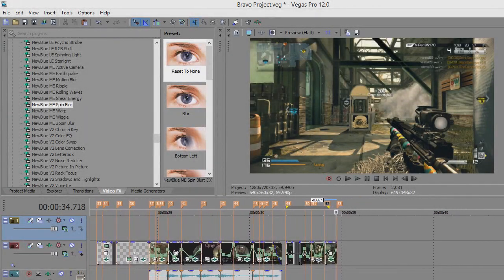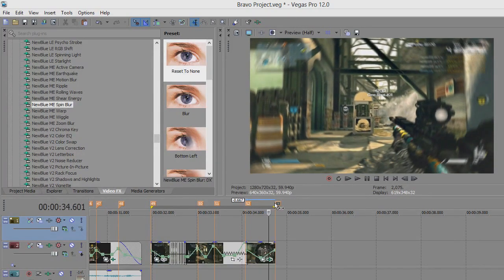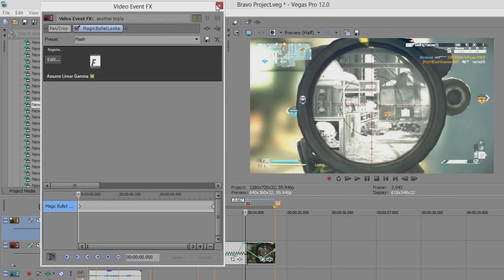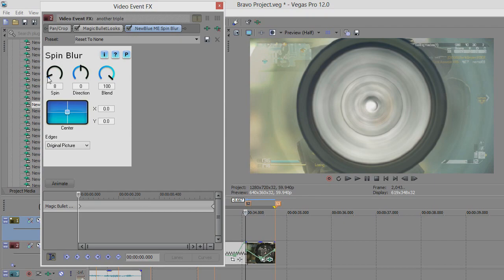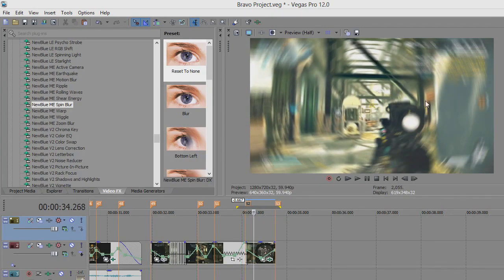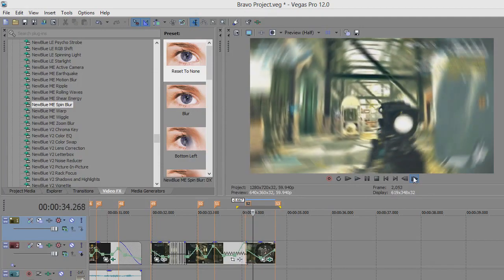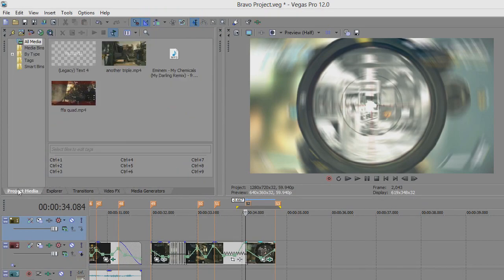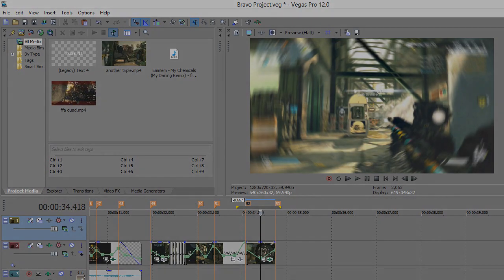Sony Vegas - CC Radial Blur/Spin Blur Tutorial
In this tutorial I show you how to make a Radial Blue/Spin Blur effect in Sony Vegas, this is a very popular effect in rock edits etc so here i am showing you my way of doing it!